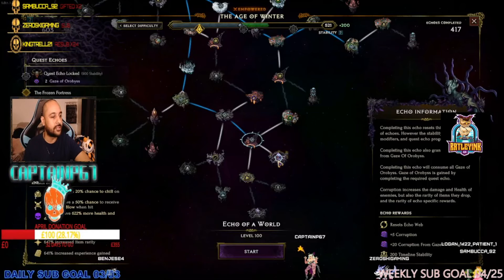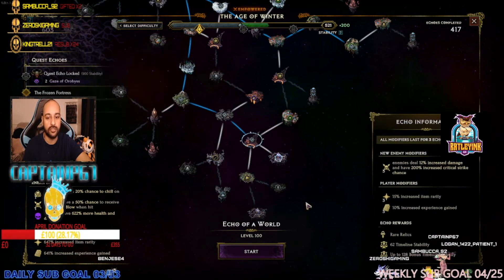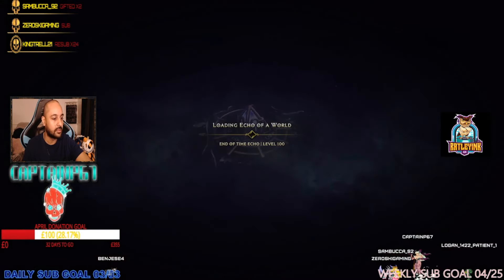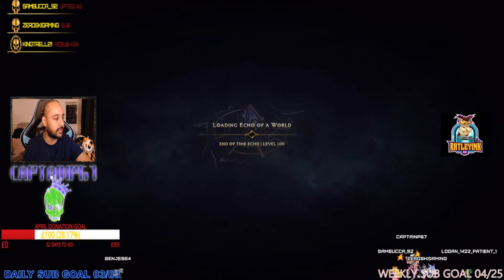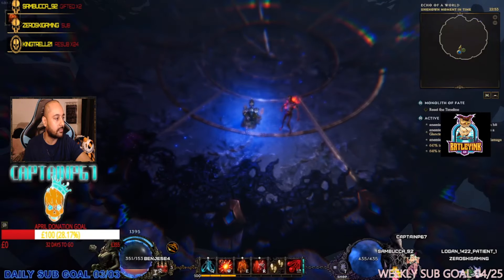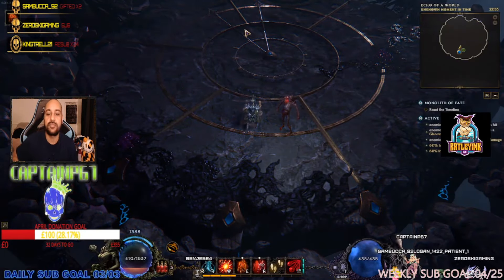LAST EPOCH: 603 CORRUPTION SHADES BOSS VS MY LICH UPDATED